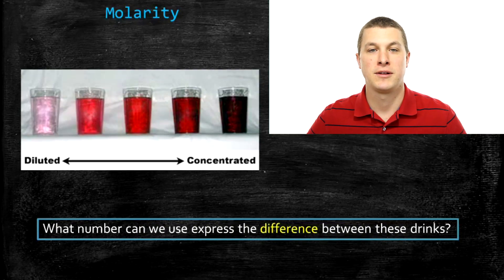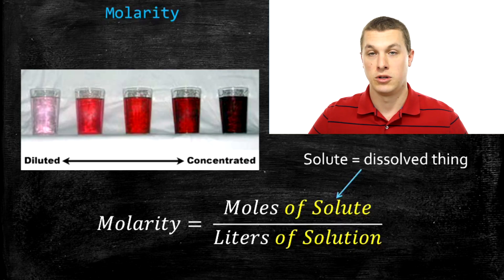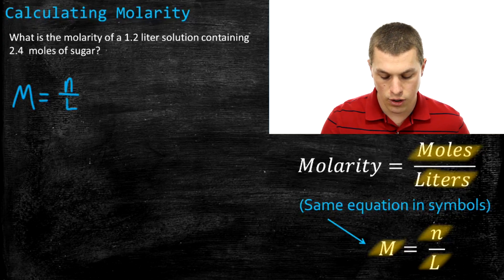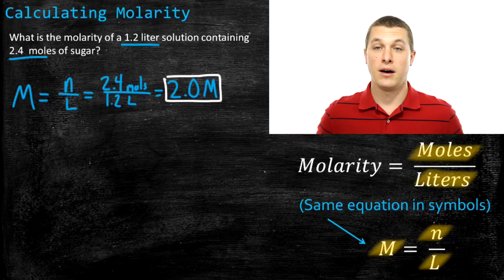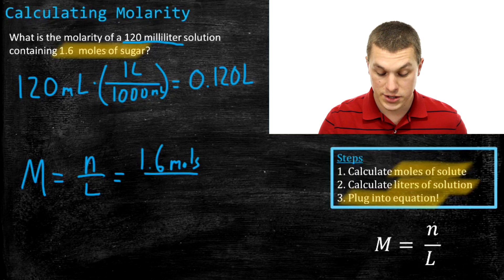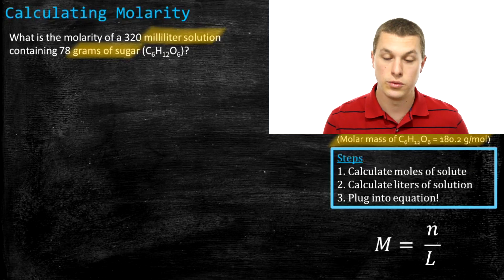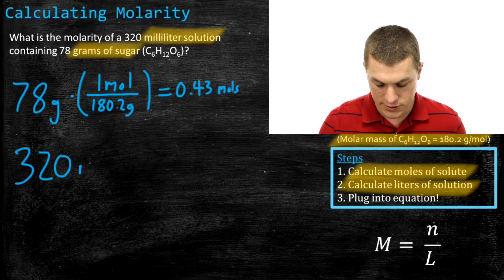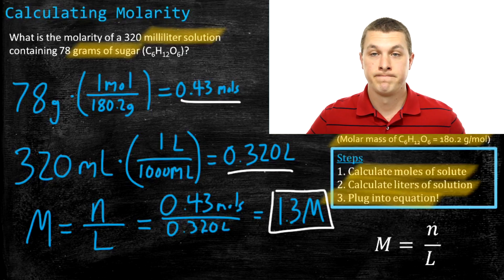Molarity - Real Chemistry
This video introduces you to the concept of morality and demonstrates how it is calculated through several practice problems.